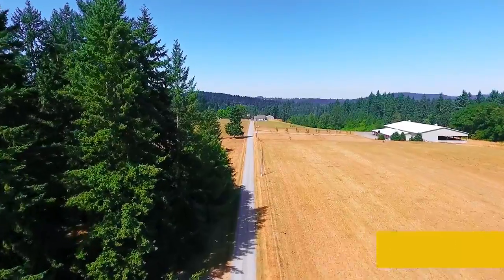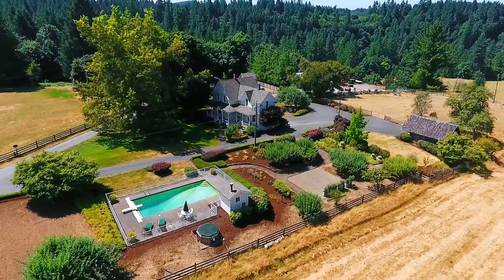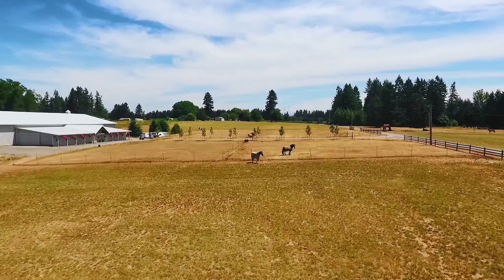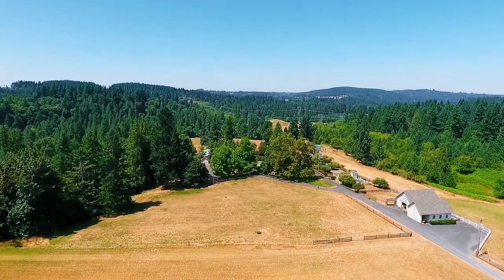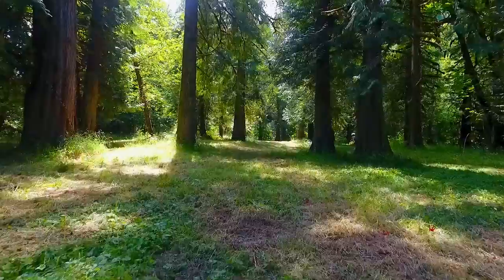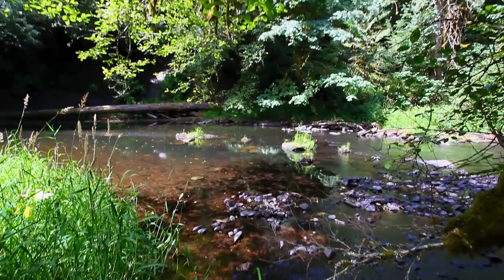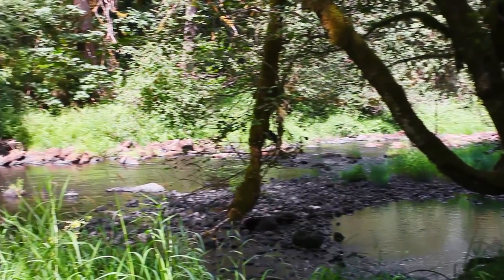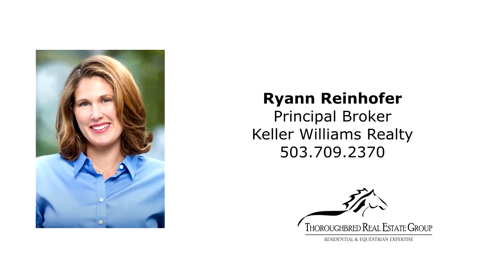Exceptional Horse Property on more than 100 Acres ~ Video of Remstone Farm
Sprawling Oregon City sanctuary tucked away on 106 rolling acres just 30 minutes to the Portland airport. Prominent Mt Hood graces the front porch and window views from this 1904 homestead. Classic period details are reflected throughout the 3 bed, 2 bath 2,000sqft charmer. Recently updated interior, exterior paint and heating system. Adjacent in ground Neptune pool perfect for relaxing and watching horses graze in the distance. Additional building site allowed with many picturesque opportunities to place your new custom home. Gentle to sloping topography includes meandering Clear Creek with 2,200sqft of water frontage. Direct access to crawfish and steelhead fishing at your own private cove complete with seasonal waterfall. Rich historic 1860’s buildings include original grainery, milk barn and log cabin. Separate 80X 55 machine shop to meet all your equipment and storage needs. Equestrian aficionado amenities apparent with the 100X200 32foot ceiling indoor arena! 12 matted stalls, wash rack, viewing room, kitchen club room, bathroom and loft. Turnouts ranging from ½ acre to 12 acres, cross country course obstacles and trail loop to endear all equestrian enthusiasts. 30 acres of water rights and 200 tons of Orchard grass annually round out the long list of benefits to Remstone Farm.